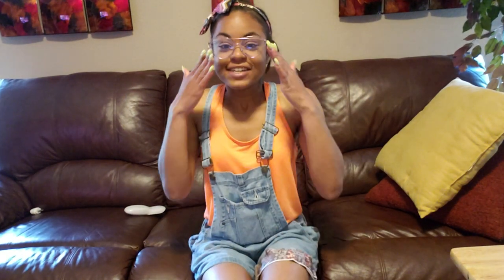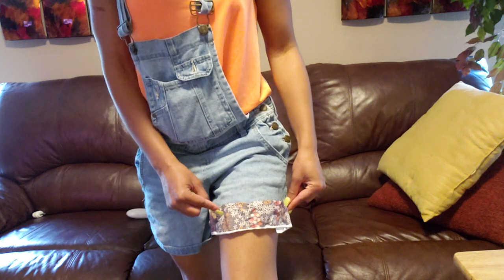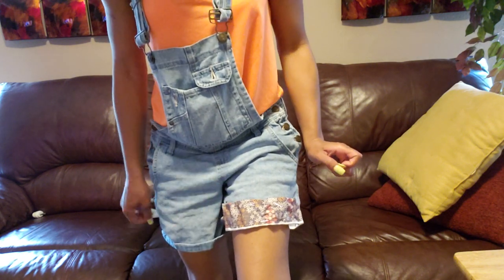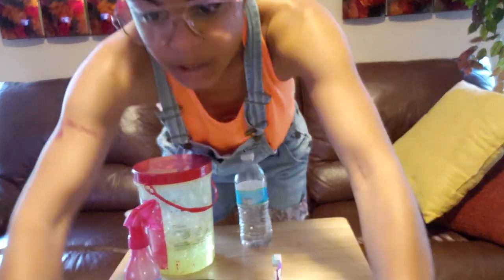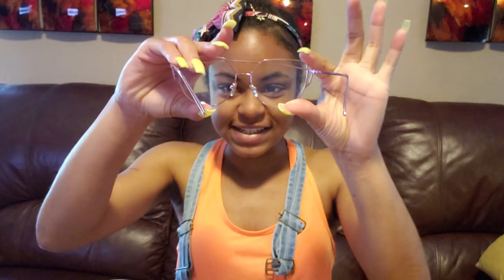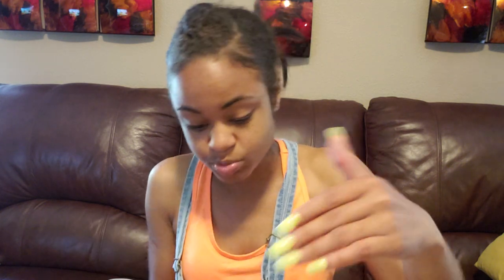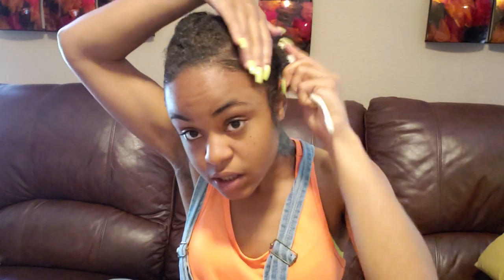Hair video check it out